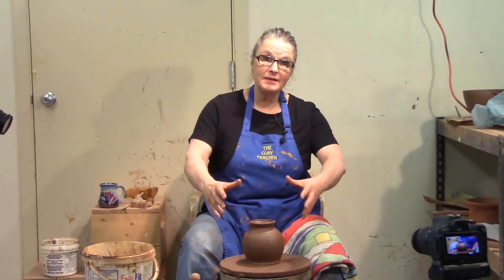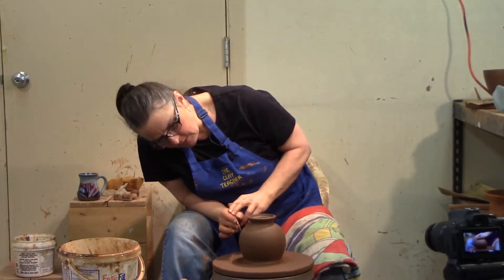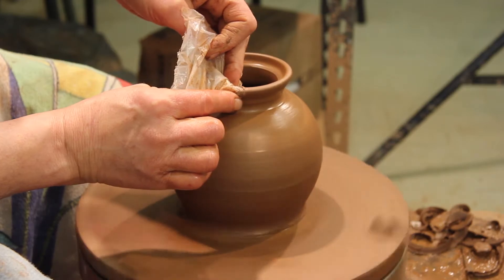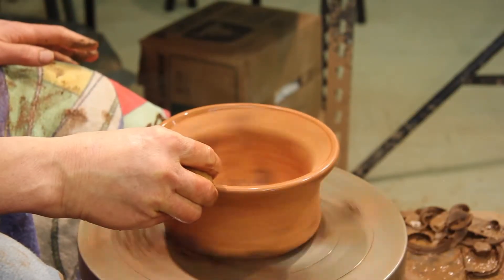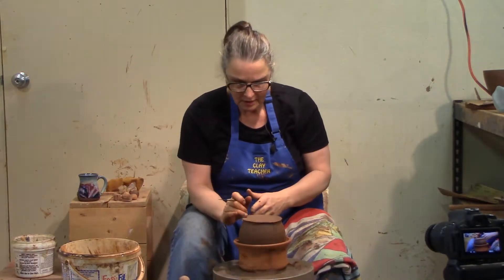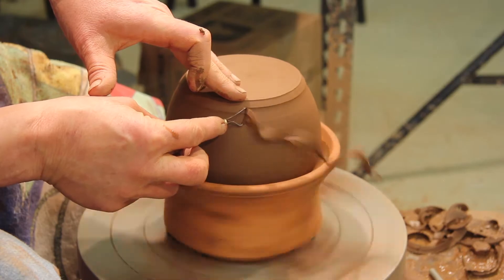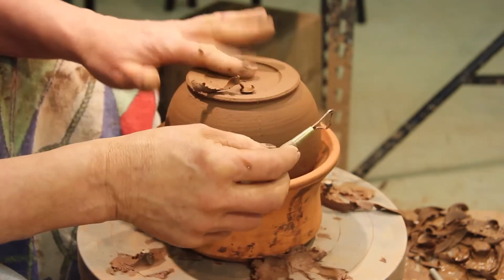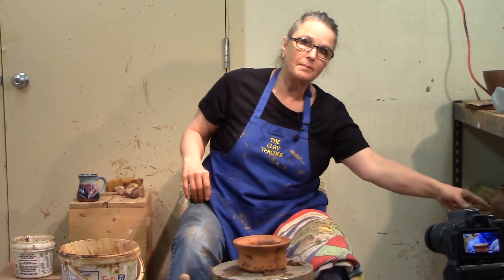Tea Pot Trimming on the Wheel - How to Make a Pottery Tea Pot - Part 3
Cindy Clarke show how to trim a pottery tea pot body on the potter's wheel, prior to fitting the lid , handle , and spout.